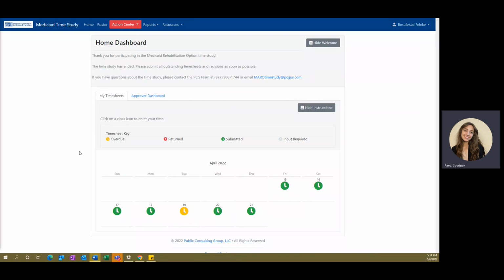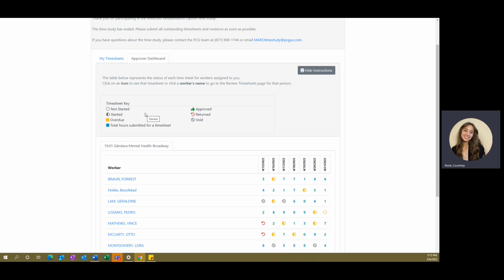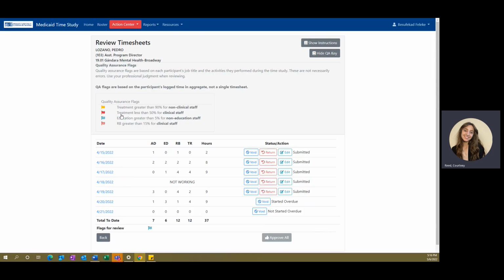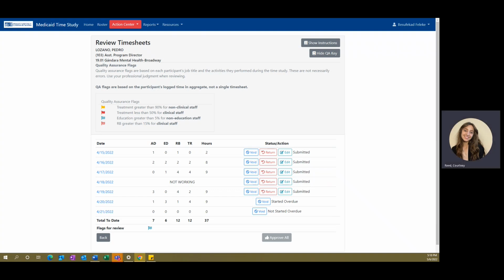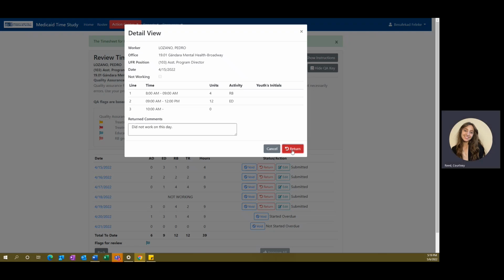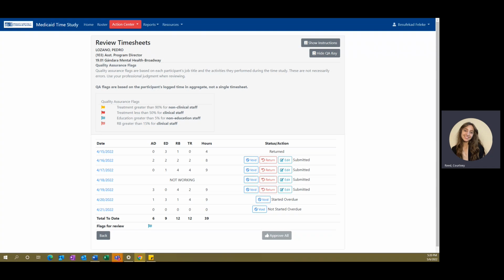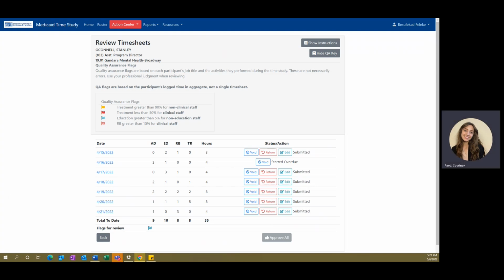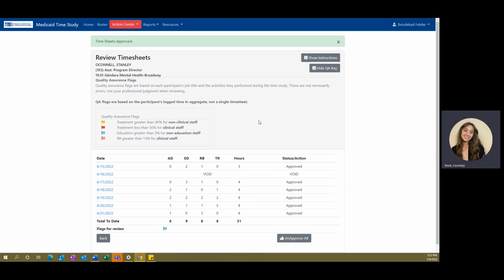How to Approve and Return Timesheets - Coordinator/Approver Training Video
This video explains in detail how to Approve, Return, Edit, and Void time sheets for participants in the time study.